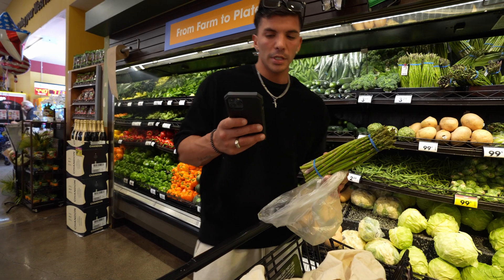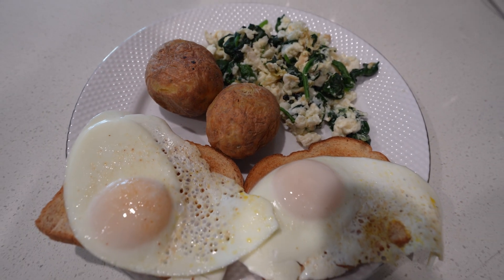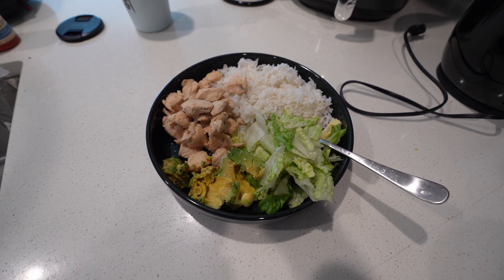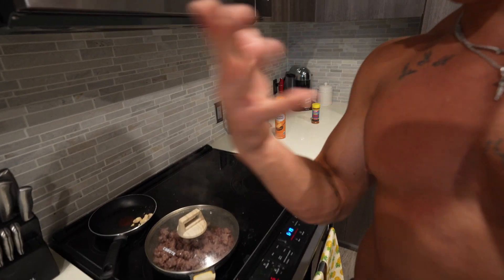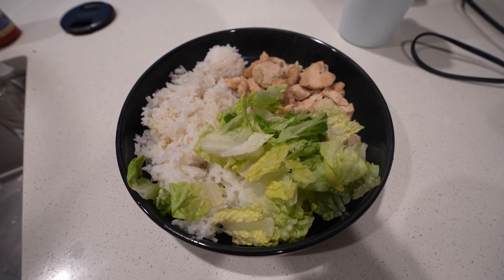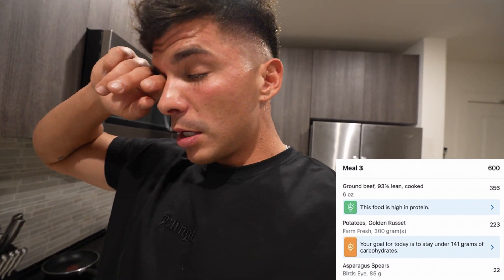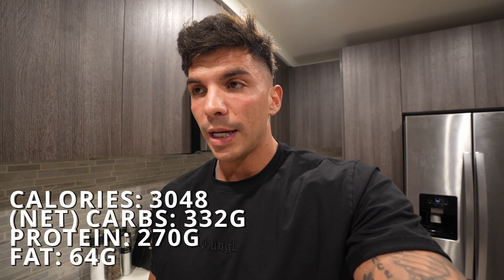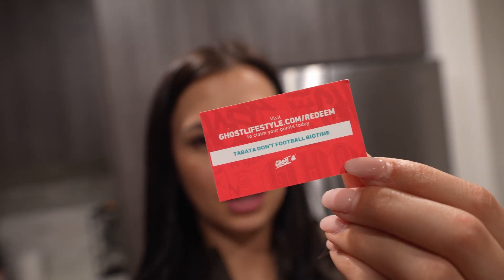WHAT EXACTLY I EAT 11 WEEKS OUT OF BODYBUILDING SHOW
11 WEEKS OUT MY STRUCTURED MEAL PLAN..

OR  CODE: DORIANV10